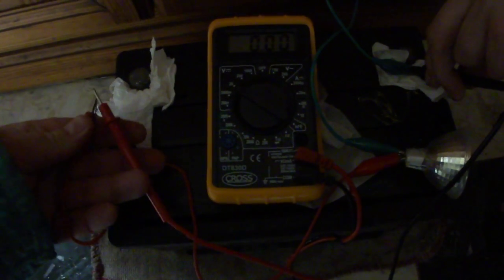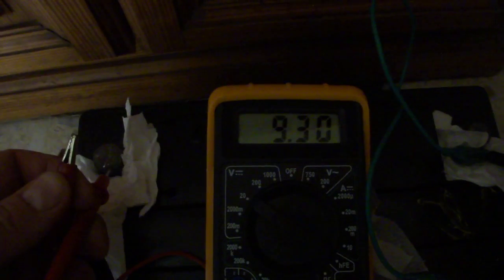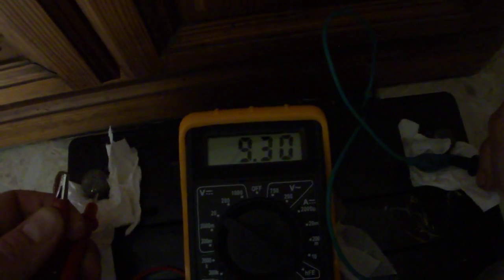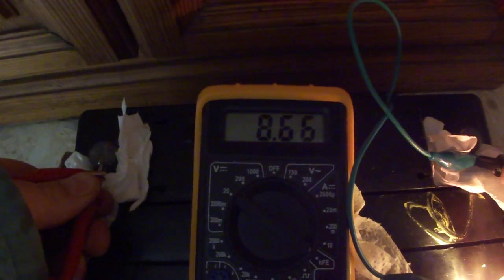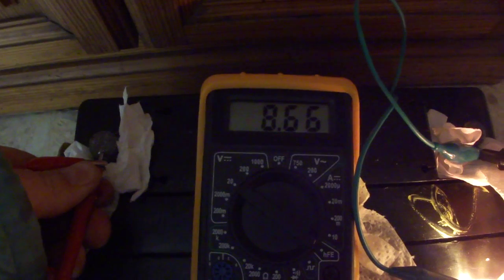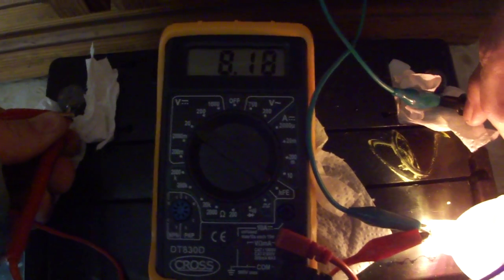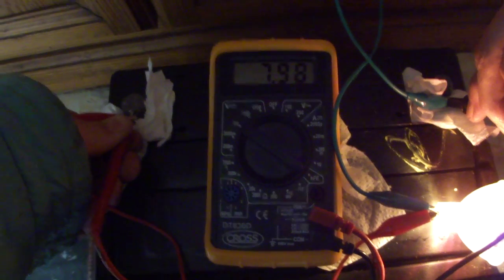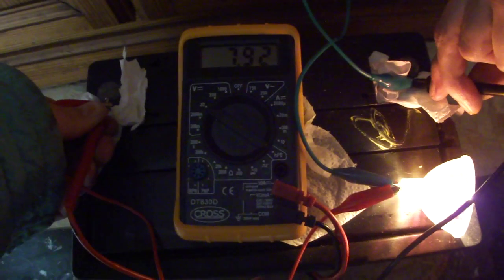Alum Epson salt electrolyte car battery conversion 12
Alum_Epson_salt_electrolyte_car_battery_conversion_12 Video

Hi,
today I used an old used car battery for an Electrolyte conversion from Sulfuric acid to Alum-Epsom-salt mix with destillled water.
The old car battery I used might have had a shortcuited cell, as it did only charge up to around 8 Volts on a normal car battery charger after a few hours of charge.

Here is now a series of videos where you can see, how I did it step by step.

I hope you enjoy it and can also try it.

Due to some time limits I could not test it further, cause we are on the move in our vacation and have to leave now, but the results are pretty good,
although there might be still the problem, that one cell inside the car battery is still shorted out by lead residue powder on the ground of one cell...as the battery voltage did not rise over 10 Volts...
So I will do it again when I am back from my vaccation with a totally new car battery..
At least it was powering at the end a 20 Watts halogen light without problems and the voltage did not go down too fast.

I had no bigger load for the battery at this time at testing.
A 300 Watts 12 Volts DC to 230 Volts AC inverter did not work, cause the voltage was too low for it.. so I could not test it with this inverter...

Regards, Stefan.